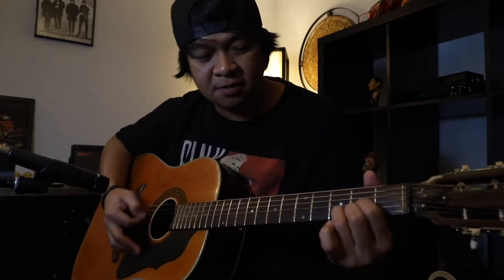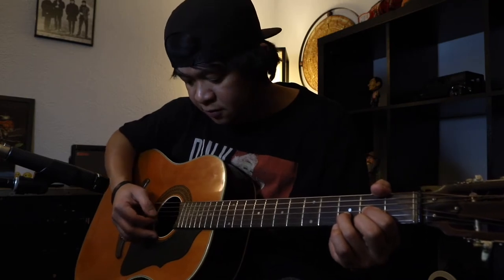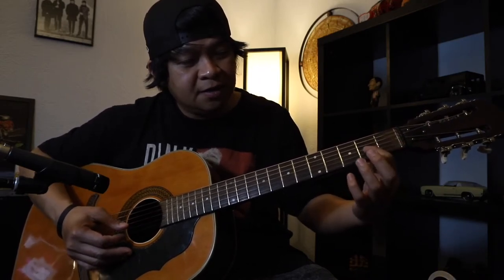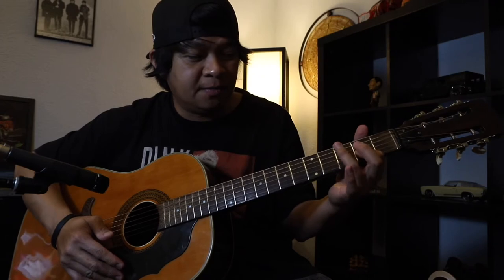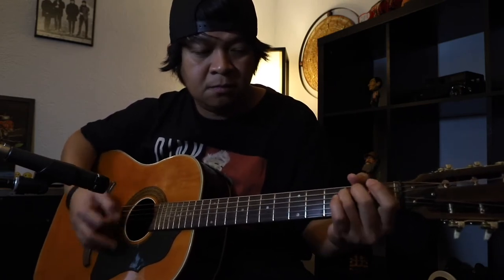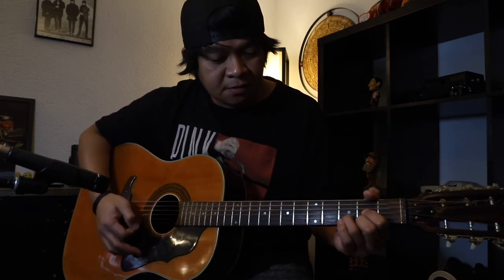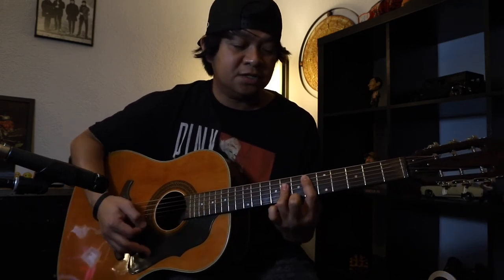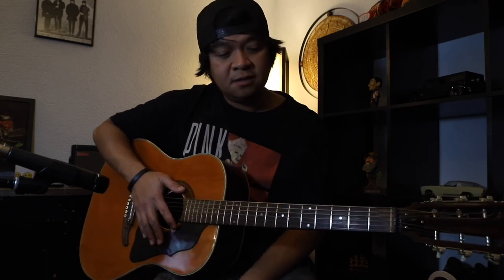ERASERHEADS - Kama Supra acoustic guitar lesson 🎸🤘🏽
Kama Supra by Eraserheads
guitar lesson